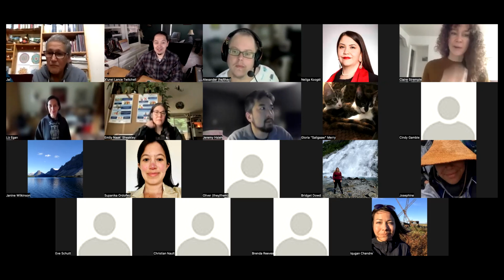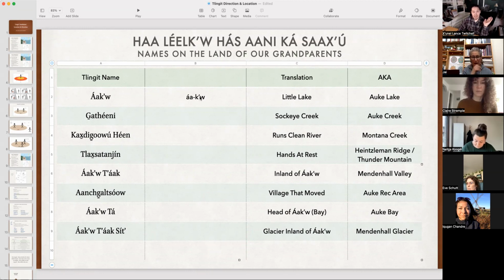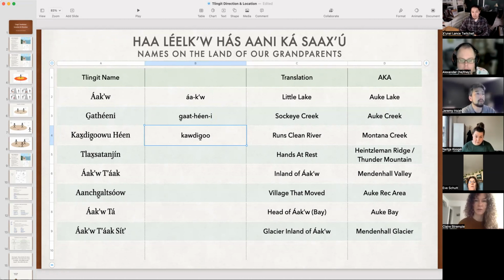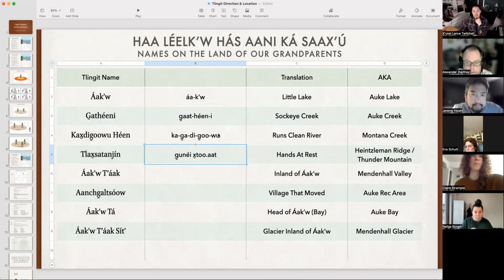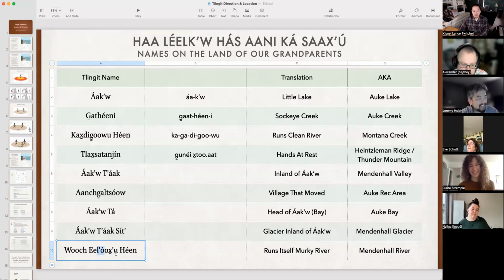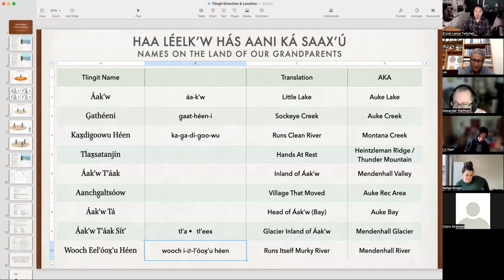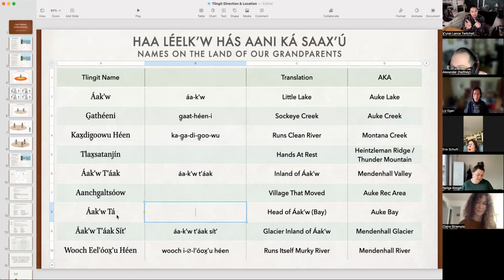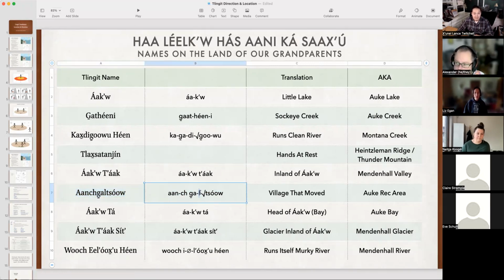HTL KTOO – Xʼéig̱aa Kayaaní Dís 01, 2022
G̱áaxʼw, tsaa eix̱í, saak eix̱í, aan ká saaxʼú